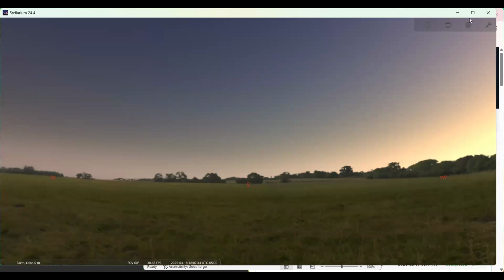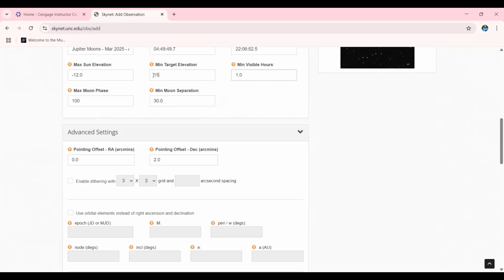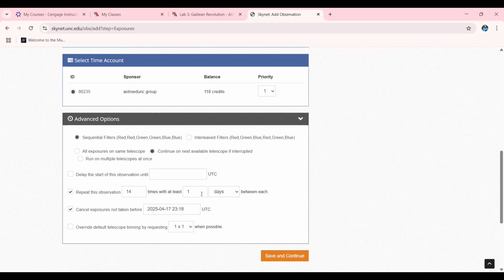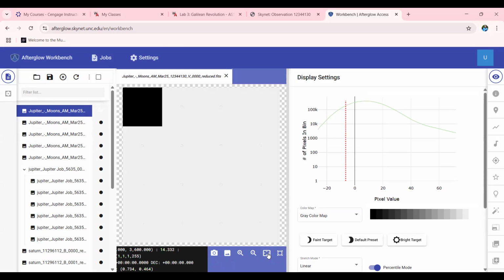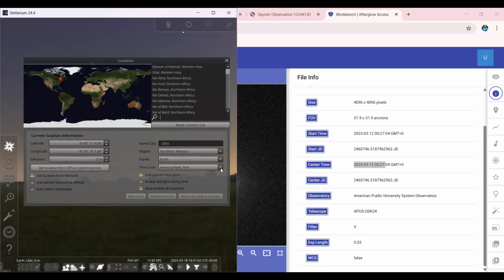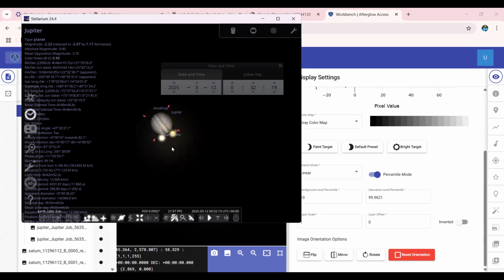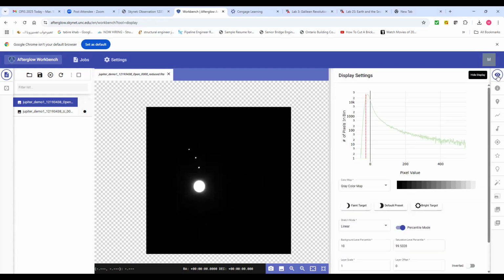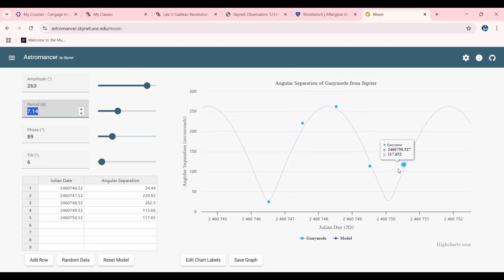OPIS Spring 2025 Tuesday March 18, 2025 Lab 3 Week 2 Kepler Laws & Orbit of Moons of Planets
Recorded Session - Tuesday March 18, 2025  - Lab 3 Week 2 (Kepler Laws & Orbit of Moons of Planets)